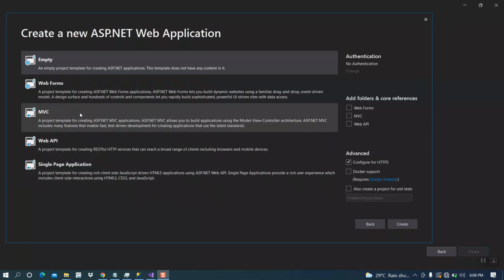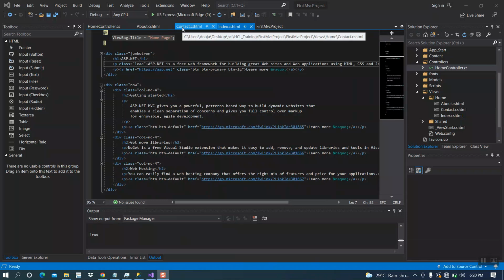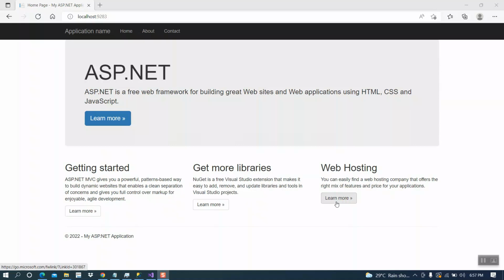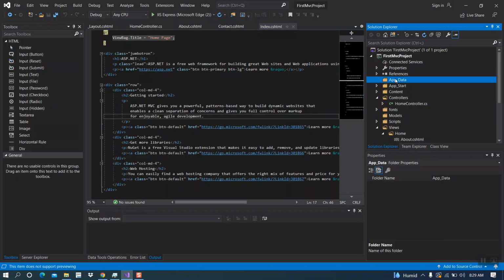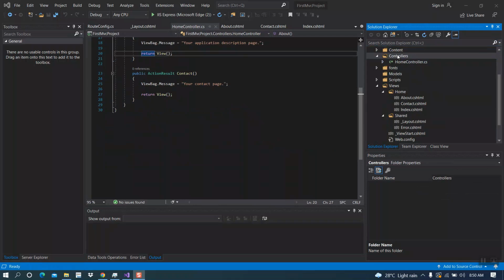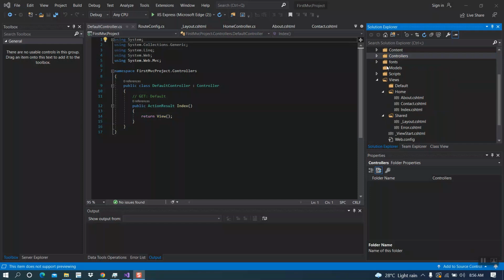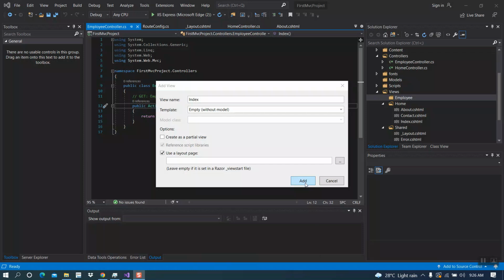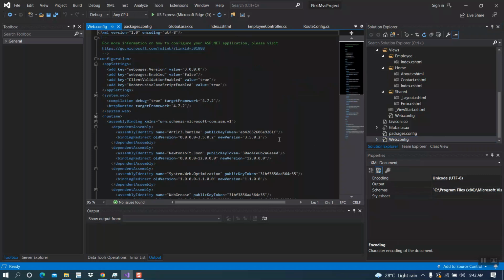Create your first Asp.net MVC Project | Asp.net MVC Tutorial